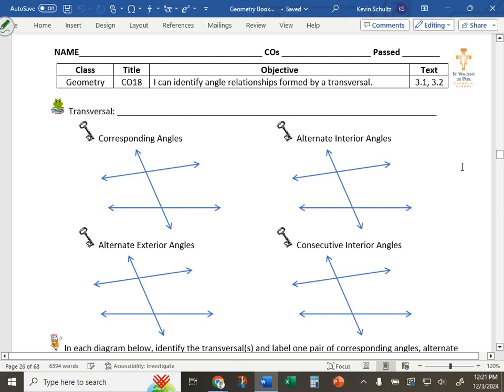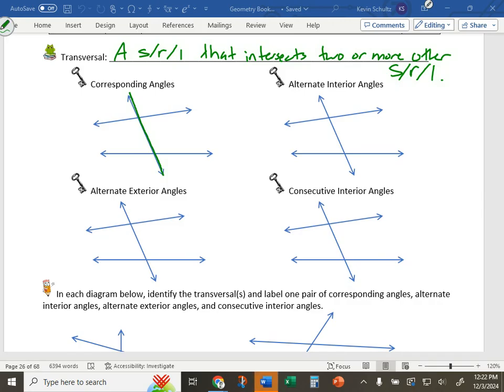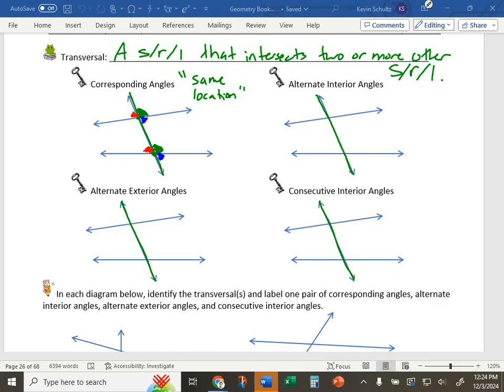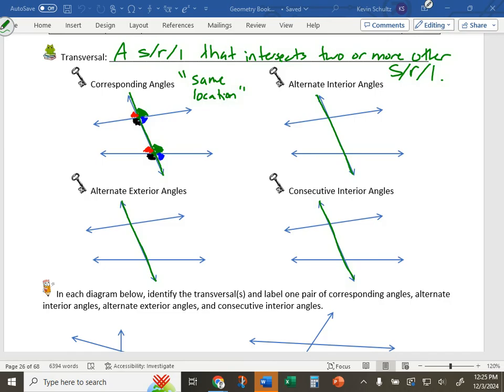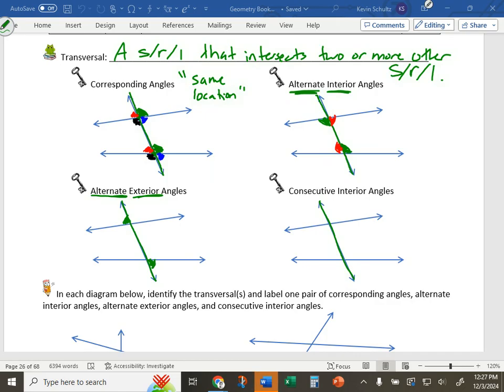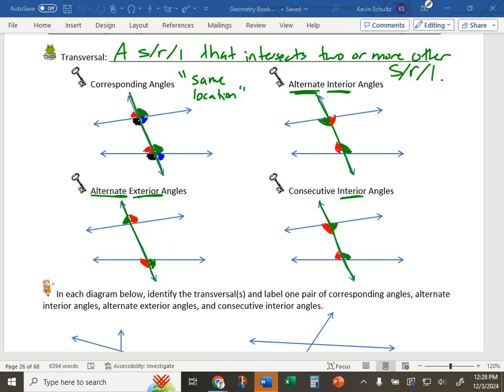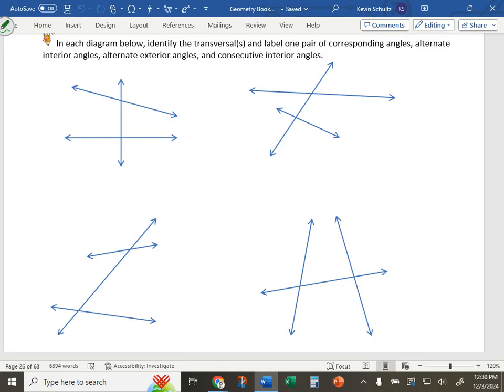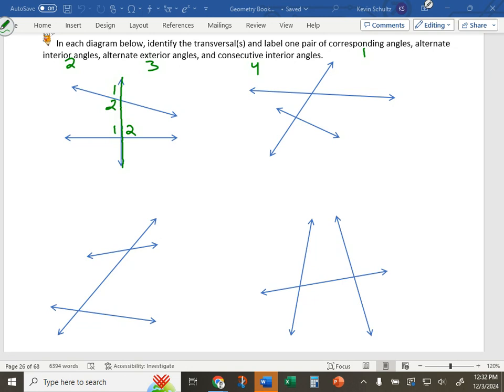Geometry 12/3/24 CO18...Angle Relationships with Transversals